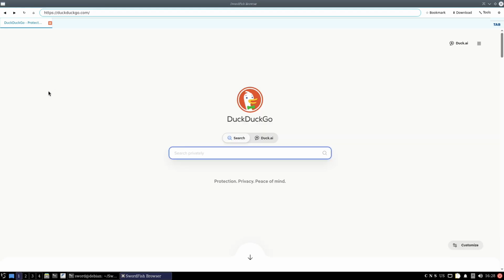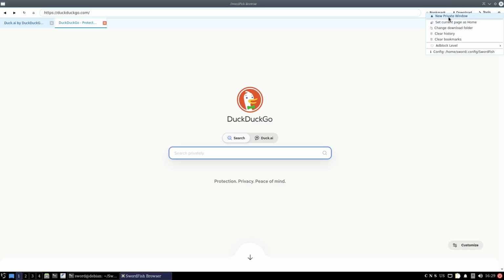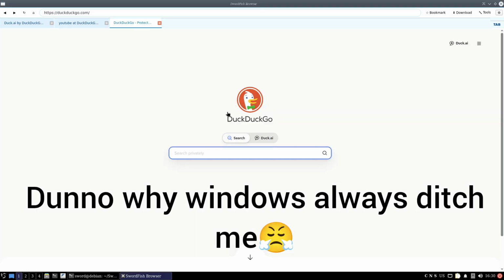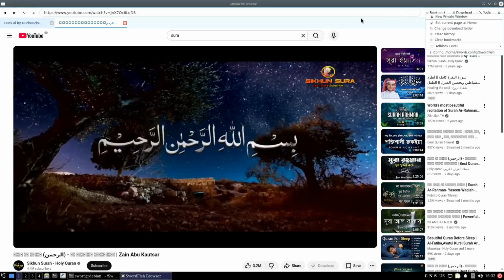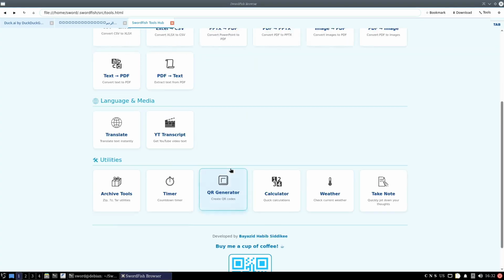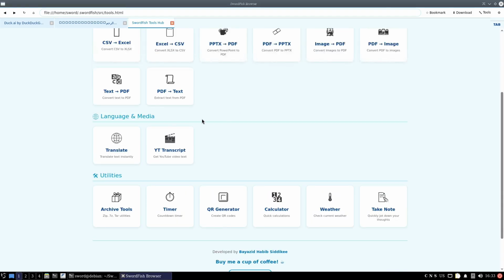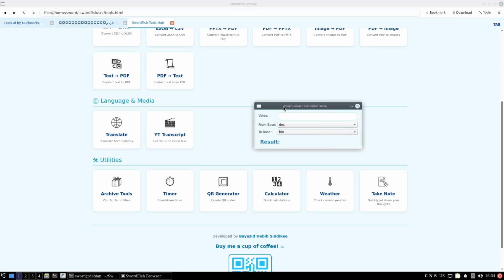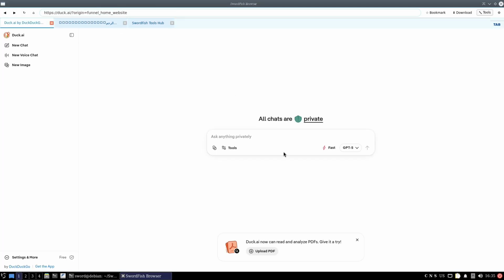⚔️Swordfish Browser The Ultimate All-in-One Browser | with builtin archieve PDF Tools AdBlock etc.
After months of work, experiments, and rebuilding ideas from scratch, I finally made a browser focused on utility and productivity.

🔥 Features: • PDF ↔️ DOC conversions • Archive tools • YouTube downloader • YouTube transcripts • Built-in AdBlocker • Porn blocker • IP & MAC changer tools • DuckDuckGo search • Lightweight workflow

This is not just another browser. It’s a toolkit for creators, students, researchers, developers, and power users.

And yes… after 5 months, I’m finally back on YouTube.